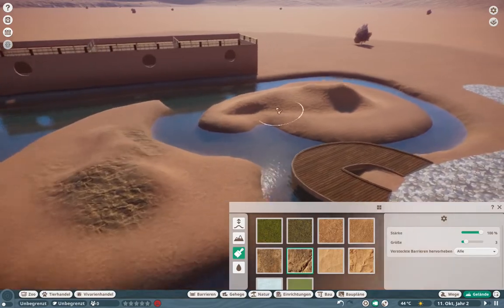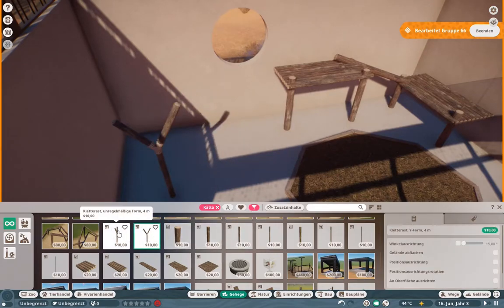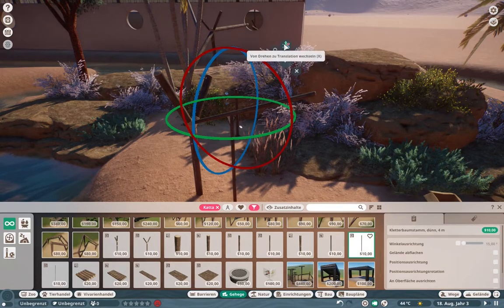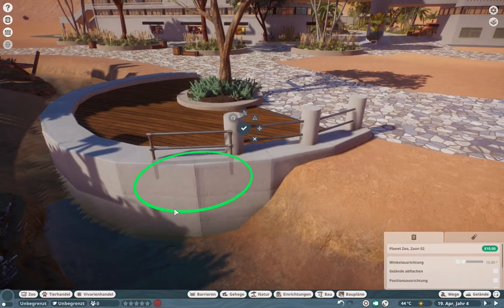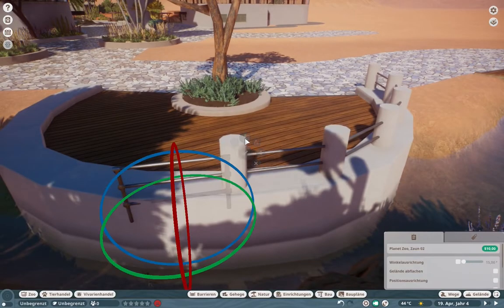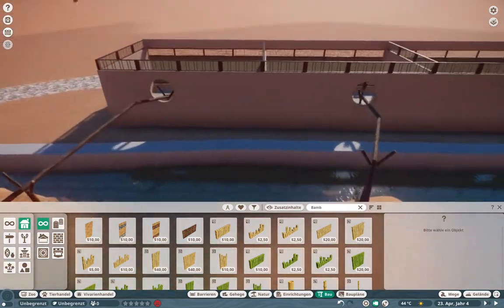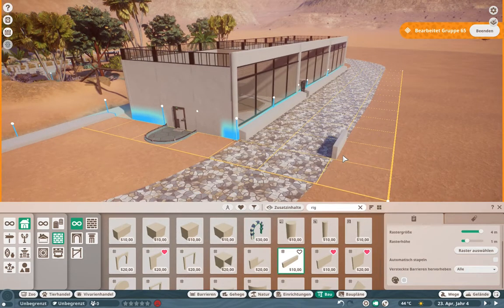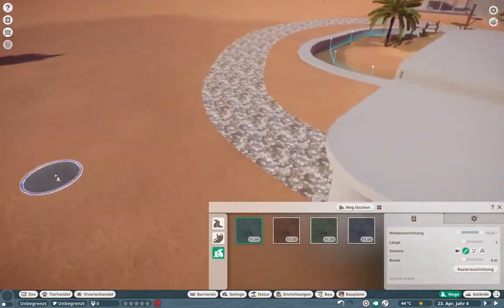Arizona Adventure Park Ep. 2 | Lemur Islands | Speed Build | Planet Zoo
The Arizona Adventure Park finally opens it´s gates and welcomes their new guests not with just one animal, not with two animals, but with three species of Lemurs in a world class habitat.

Celebrate the opening of our new zoo!